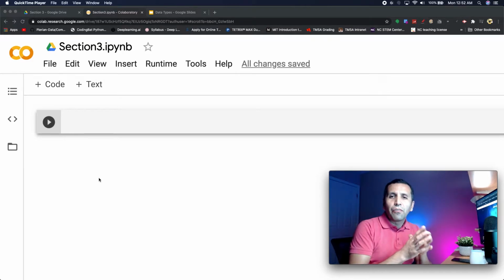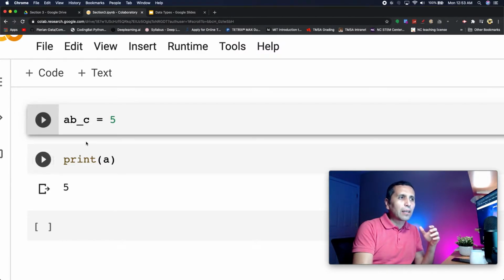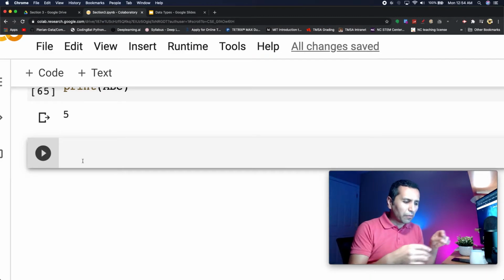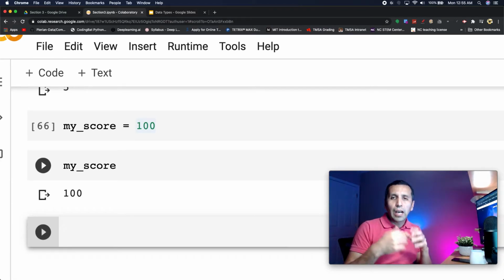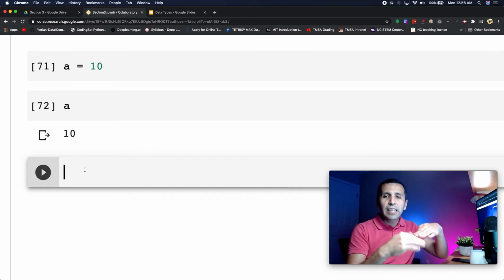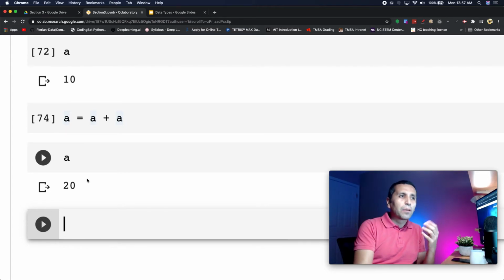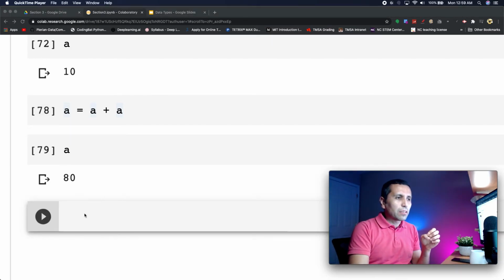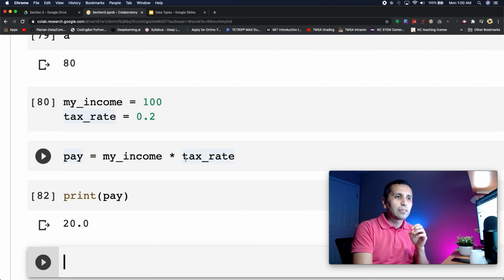Python (Lesson 2): Variables